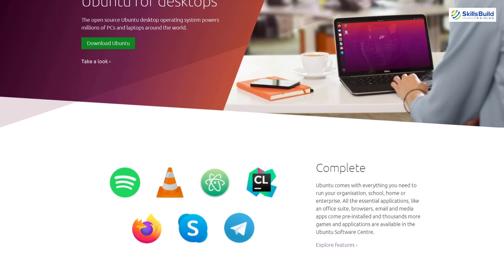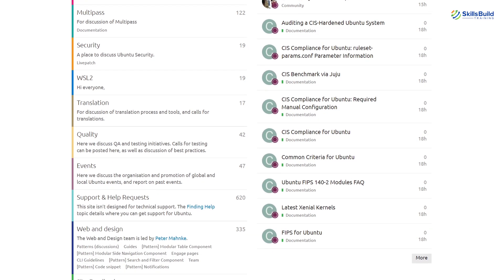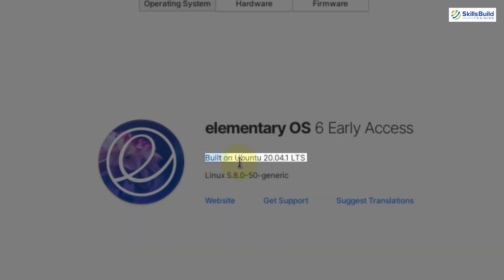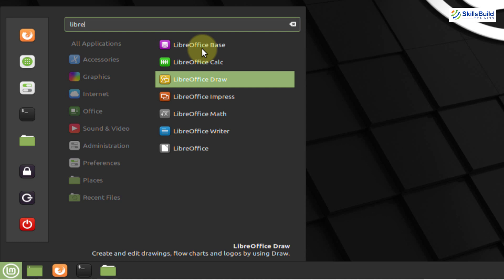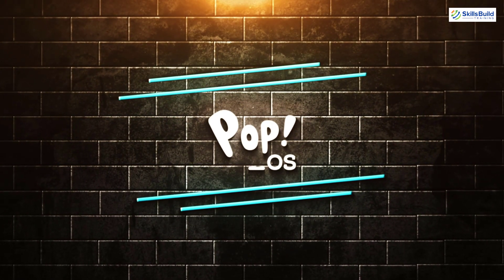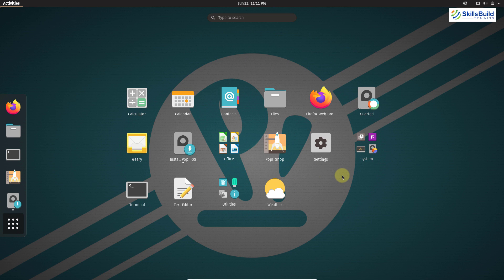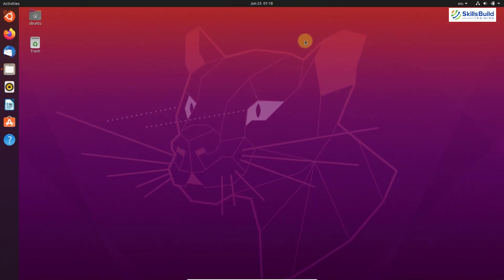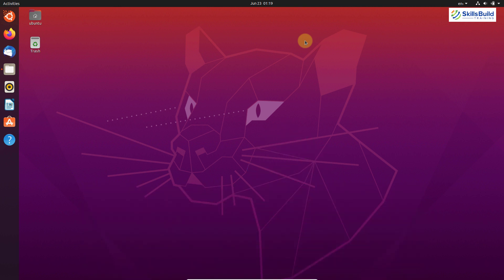🔥5 Awesome Ubuntu Based Linux Distros You HAVE TO TRY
In this video, I talked about the best Ubuntu-based Linux distributions, which everyone should try.

There are so many Linux distributions, and as time passes more distributions are sure to come. Every Linux release is different and has different features and applications.

Ubuntu-based distributions are the ones used by the majority of people around the world. In this video, I have shown every distribution, and I have discussed their main features.

  ⏰Timestamps⏰

00:00 Welcome
00:42 Introduction
02:11 Number 1: Elementary OS
04:02 Number 2: Linux Mint
06:42 Number 3: PoP!_OS
08:49 Number 4: Ubuntu Budgie
11:50 Number 5: Ubuntu